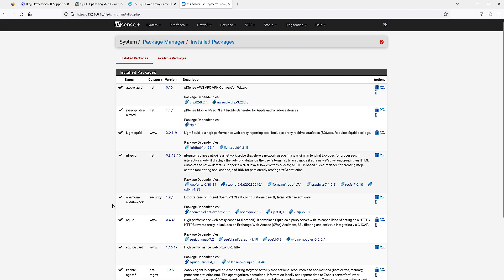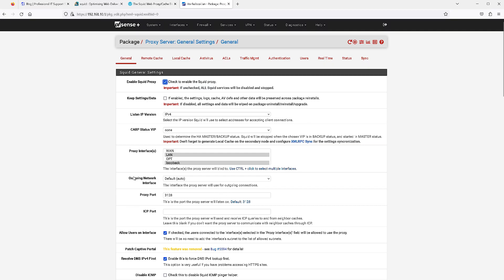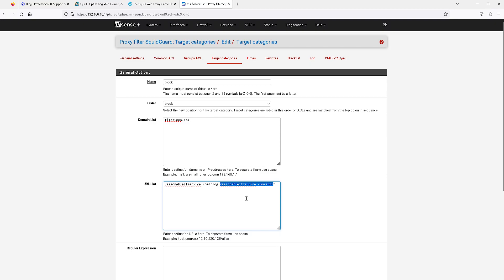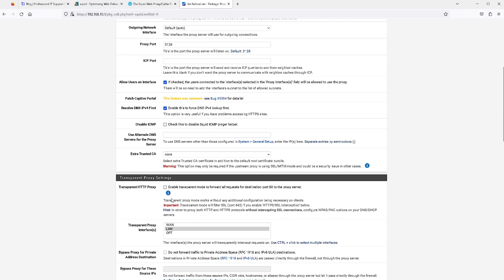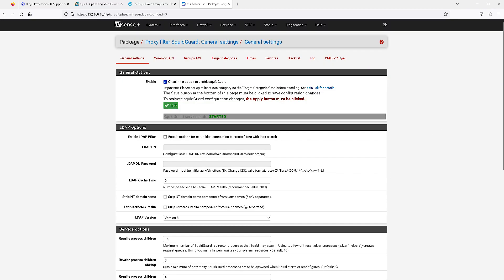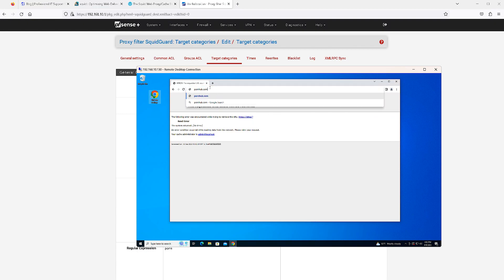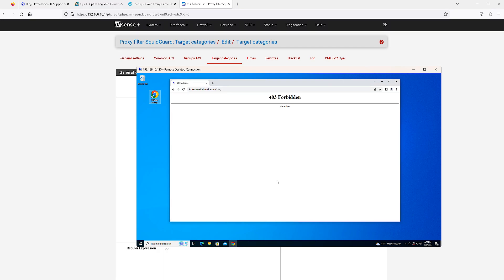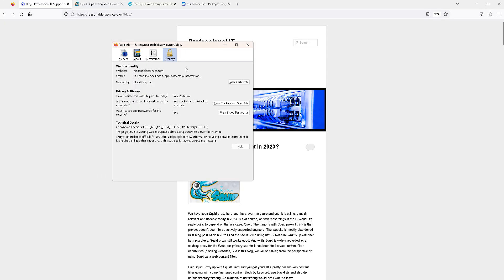Should You Still Be Using Squid Proxy With pfsense?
UPDATE - Netgate has parted ways with Squid and deprecated it from pfSense unfortunately

Will leave this video up for now for historical context.

We also have a new video up on our channel regarding some alternative web-content filtering options in pfSense

Sharing our thoughts on and demonstrating how we use Squid Proxy and SquidGuard inside pfSense

9:30 url path filtering
1:01 is Squid proxy still relevant today?
1:50 what we don't like about Squid
6:00 where to set url filter
6:22 how to block by keyword in domain
7:34 importing cert to endpoint
8:00 enabling proxy on endpoint
9:00 testing blocking adult websites
10:02 testing blocking url paths (sub directories)
10:38 proving test website was running tls 1.3 and thus Squid supports tls v1.3
8:18 how Squid handles access to http sites, by default

should i still be using squid proxy in 2023?
should I still be suing squid proxy in 2024?
how to setup squid proxy and squidguard in pfsense
how to block url paths with squidguard
how to block website sub directories with pfsense and squid
how to block a specific page of a website and not block the whole website
using squid guard with pfsense
use squid proxy with pfsense
is squid proxy in pfsense any good?
difference between squidguard and squid proxy?
does squid proxy support websites using tls v1.3?